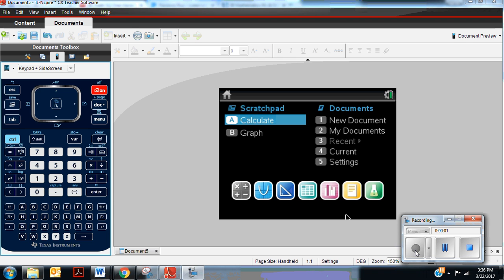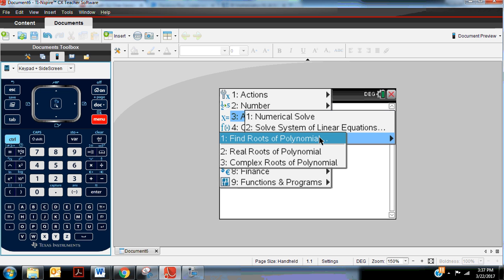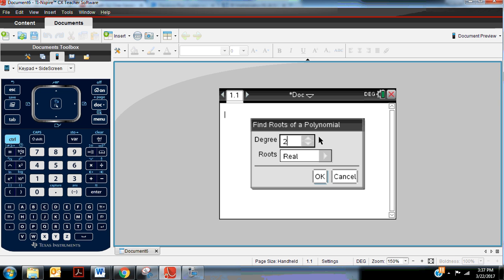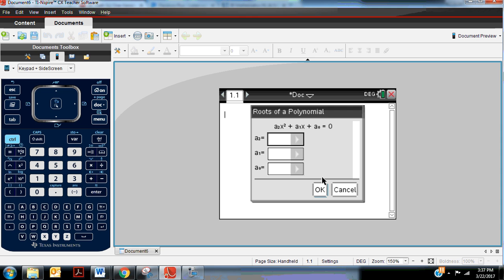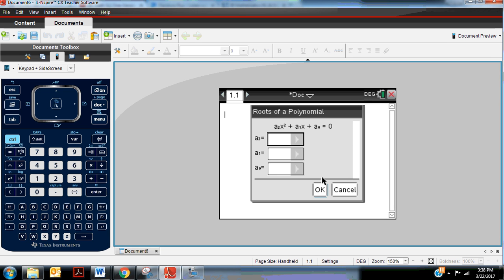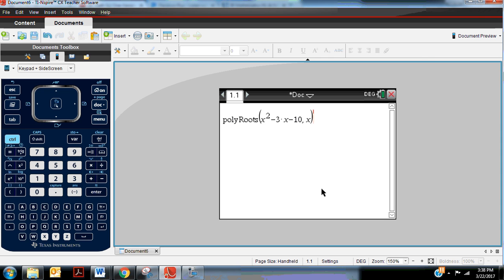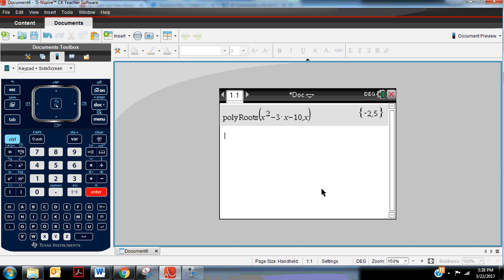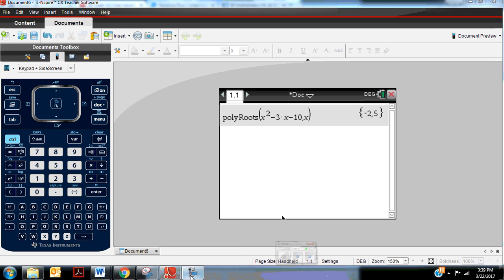[IB Math SL] polyRoots on TI-Nspire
How to solve a quadratic or other polynomial equation on the TI-Nspire using the polyRoots tool.